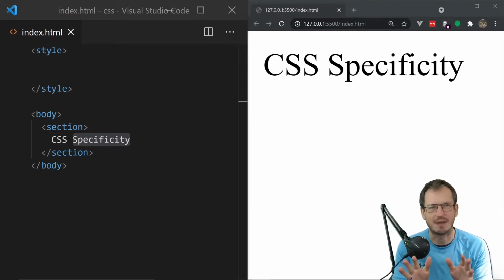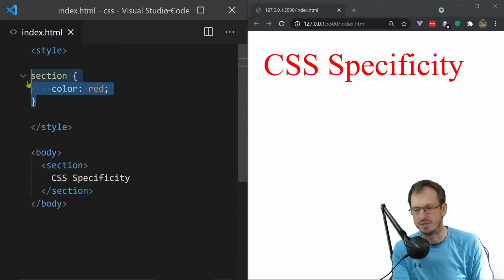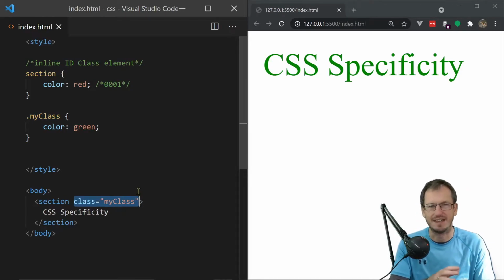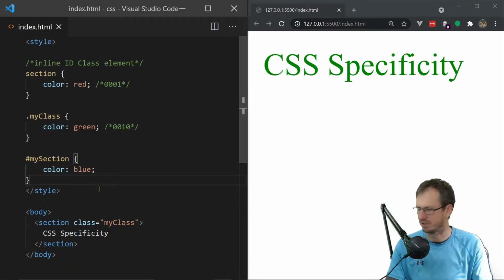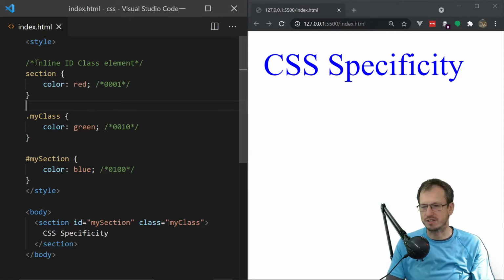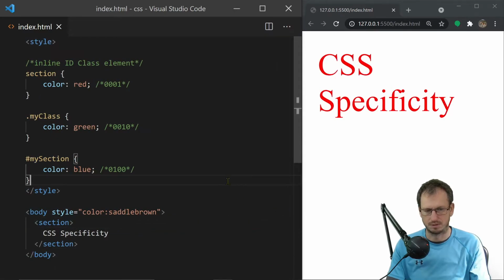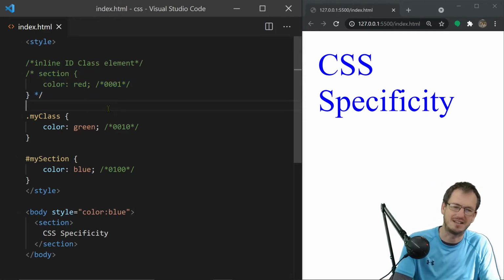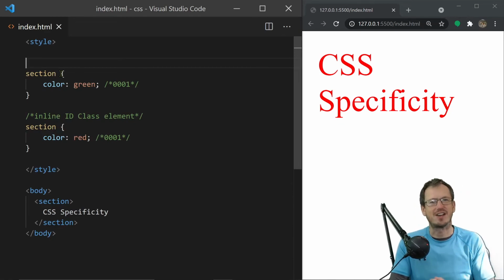What is Specificity (CSS)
CSS Cascade and Specificity Explained

The main components of the cascade are

1) Specificity
2) Inheritence
3) Order of definition

We look at each of these and give practical examples of their use.